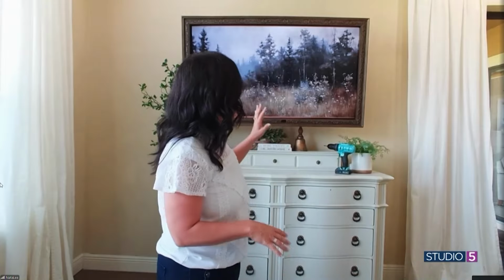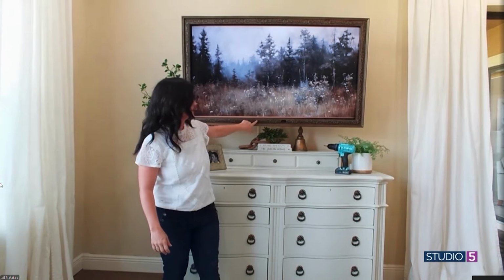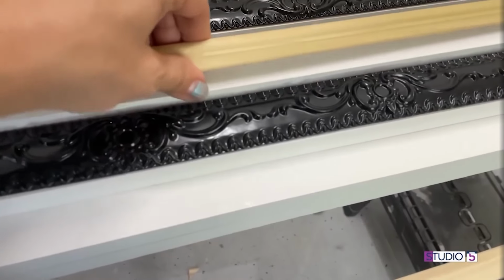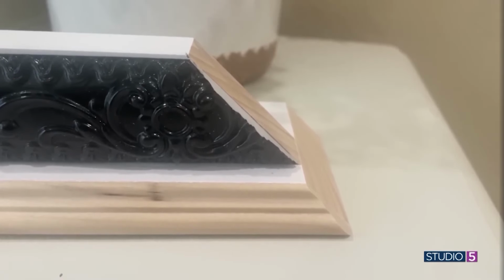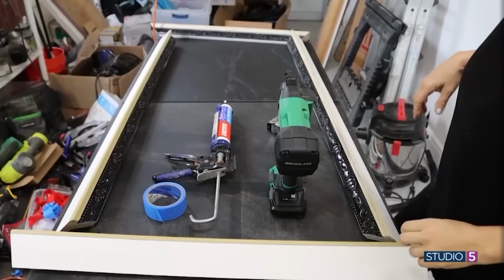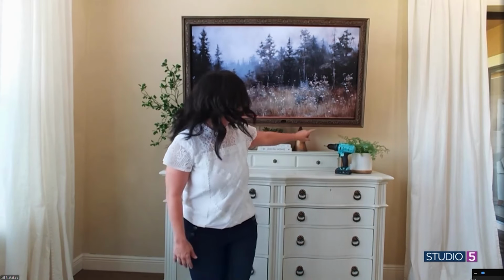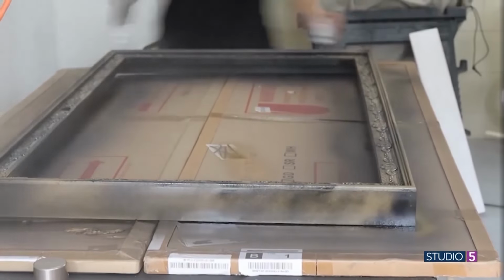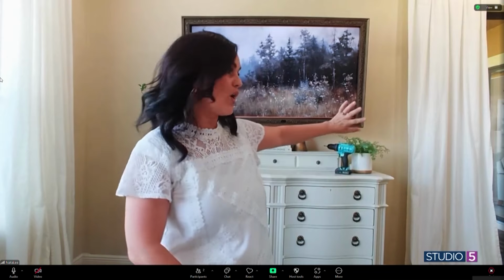Frame TV, without the price tag! The DIY is an easy afternoon project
*You can have a frame TV without buying one!*

Turn your television into a part of your room decor! With a simple DIY and a unique product, you can transform your TV with a frame to make it feel like a piece of art.

NataLee Callahan, of Designed to the Nines, shares how you can have the look of an art TV without the price. She's created a DIY frame that is both easy and inexpensive!

For more ideas from NataLee, check out her YouTube channel at @designedtothenines and online at designedtothenines.com.